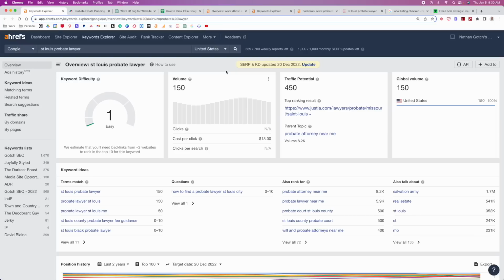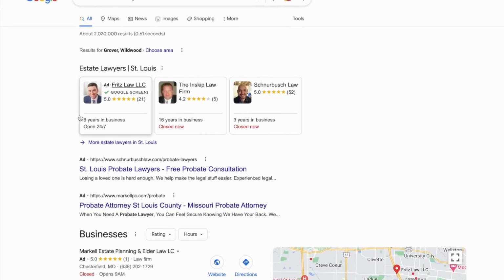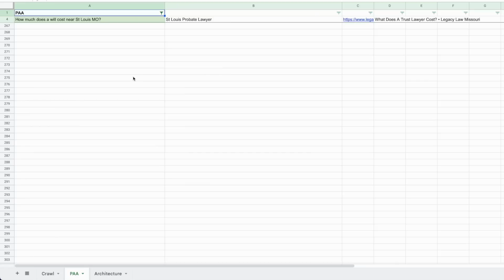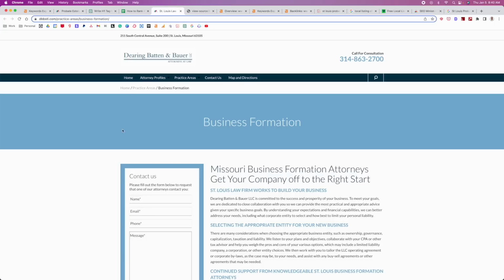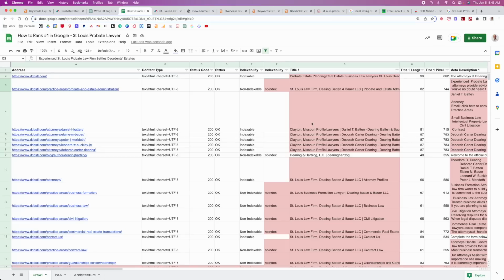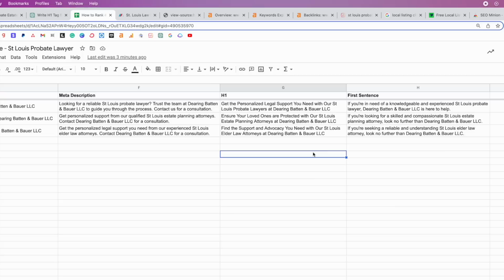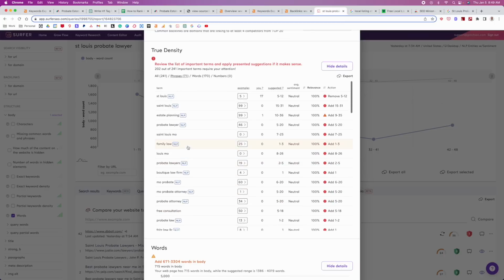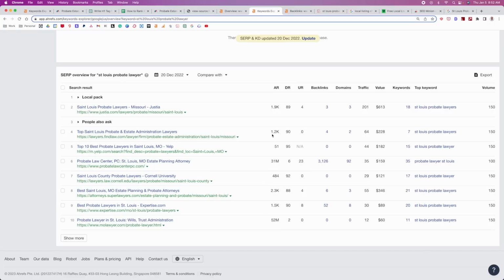SEO for Lawyers: The Complete Guide